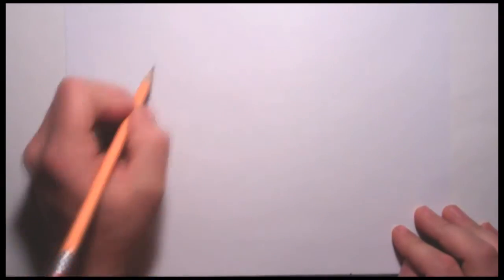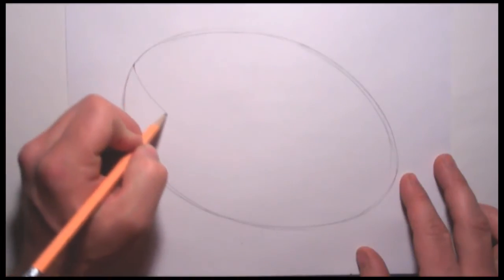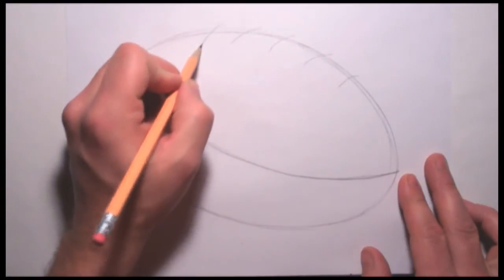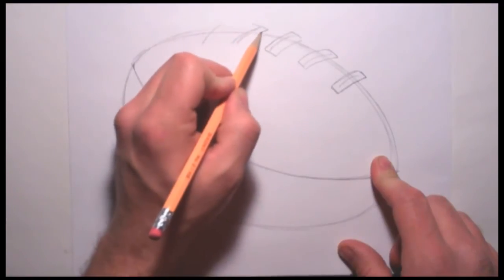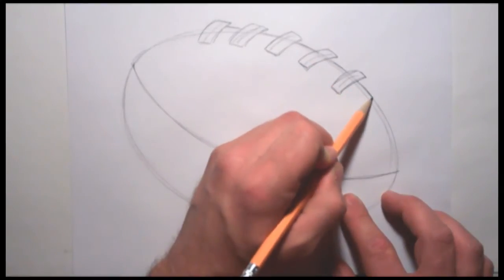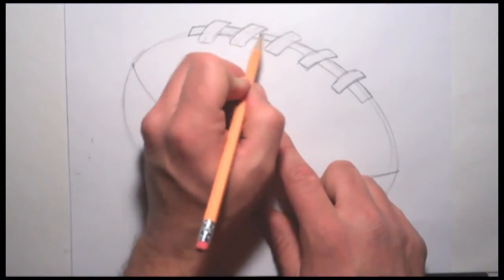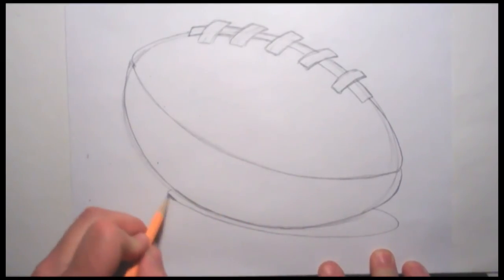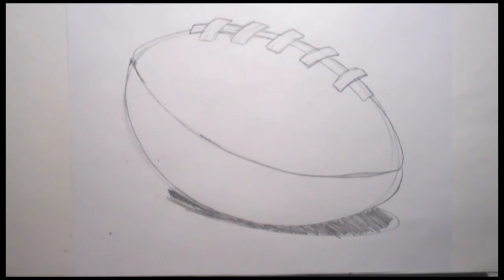Football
How to draw a football by Visual Arts and Digital Media Instructor, Wayne Beeman.